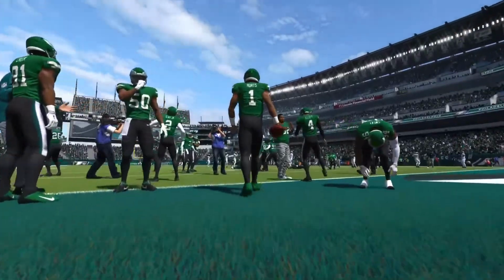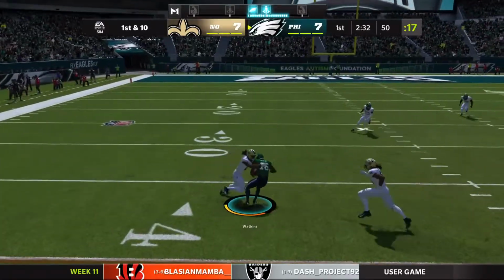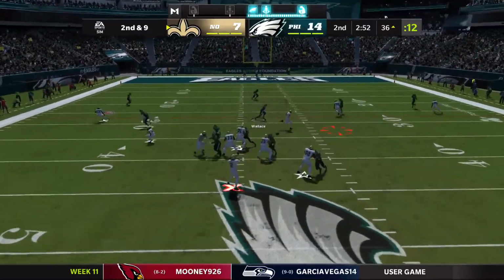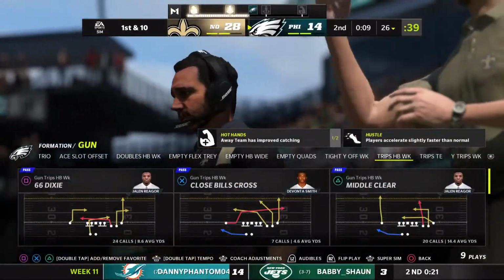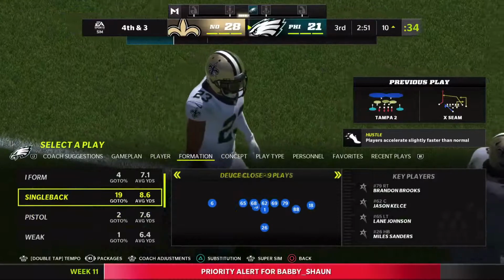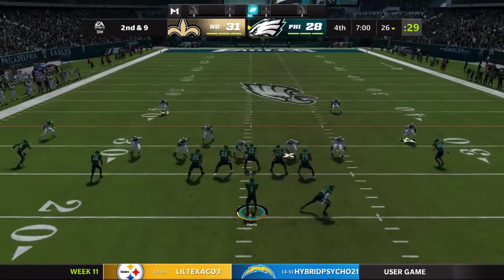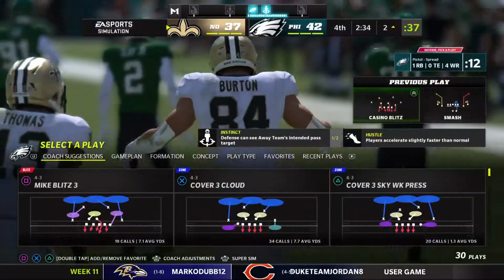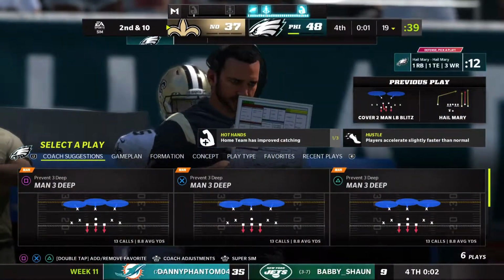Back eagles v Saints